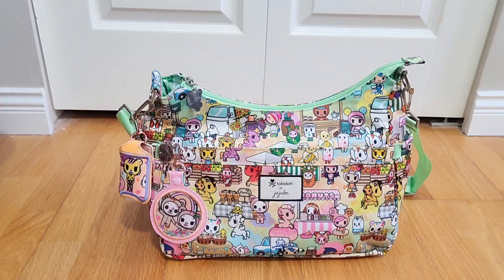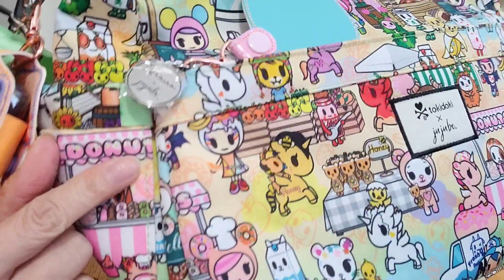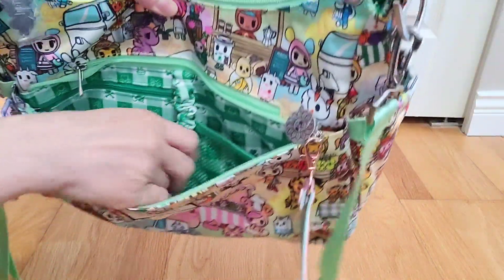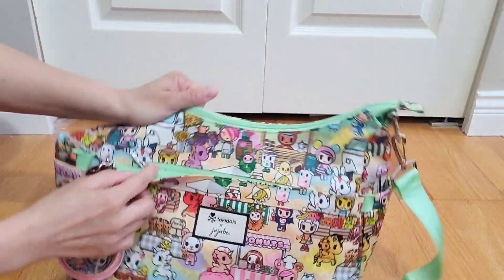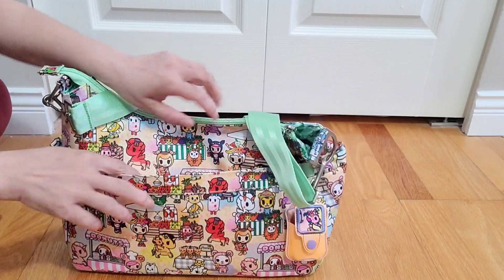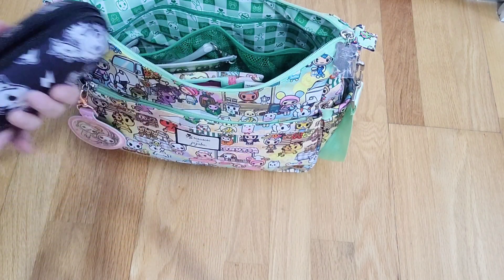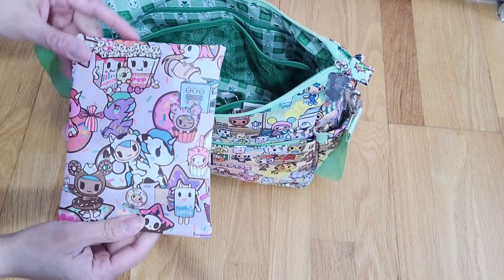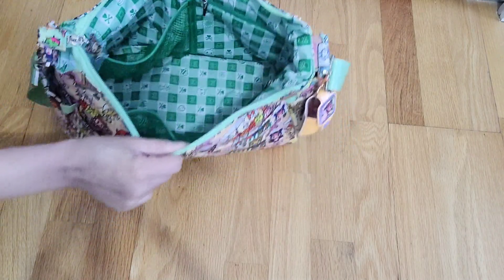Packing my Jujube Toki Market Hobobe as a mom purse I Out without kids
Hi! Super excited to pack up my brand new Jujube Toki Market Hobobe as a purse for me to run some errands without the kids. This print pairs well with Kawaii Carnival. I like using small be set pouches with my hobobes. The colours are absolutely gorgeous! The characters are so adorable. I can't stop staring at this print.

Whoops, I forgot to mention in my video that I have some mommy things (mirror, lip gloss, bandaid, etc) in the small Toki Market set piece!